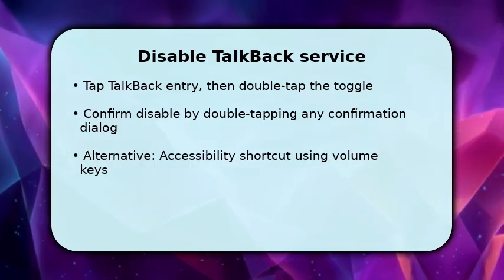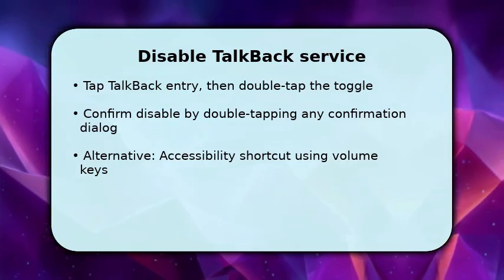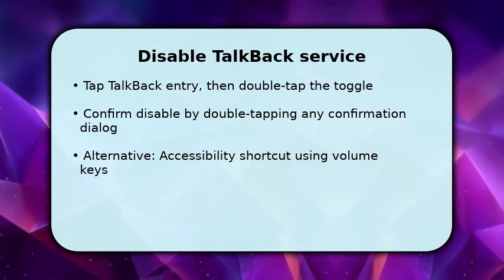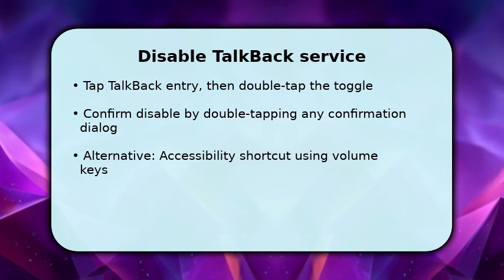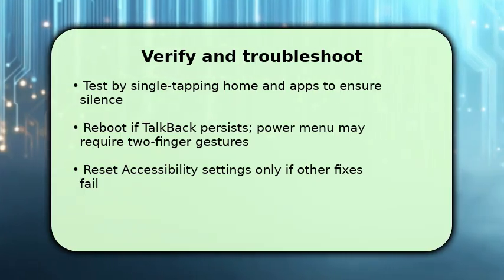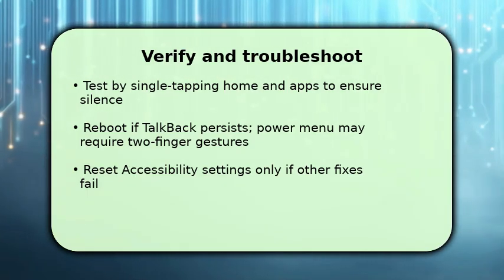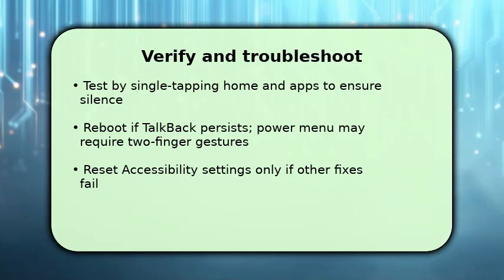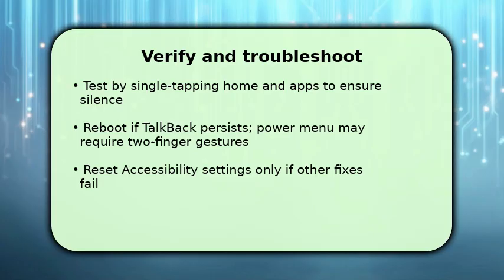How to Remove Talkback from Phone - Step by Step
Learn the easy steps to disable talkback on your Android or iPhone. This video guide provides clear instructions for both devices, ensuring you can navigate without assistance and enjoy full control over your phone' extraneous features.

disable TalkBack, Android accessibility settings, iPhone talkback removal, TalkBack screen reader alternative, accessible smartphone guide, how to remove voice guidance on phone, turn off talking back feature